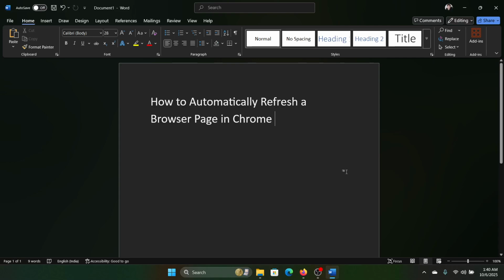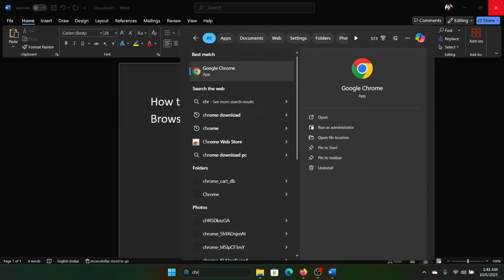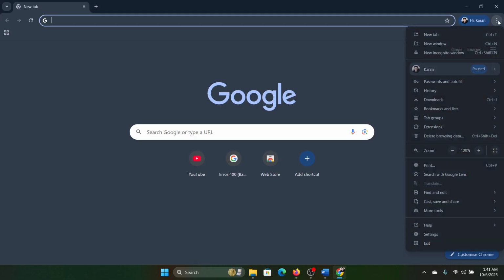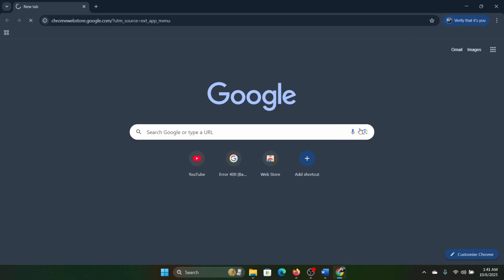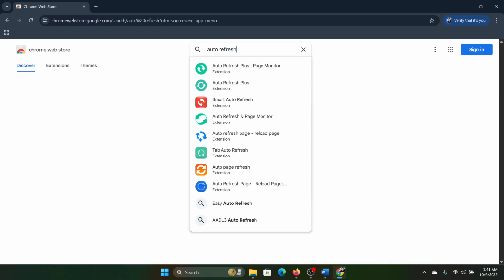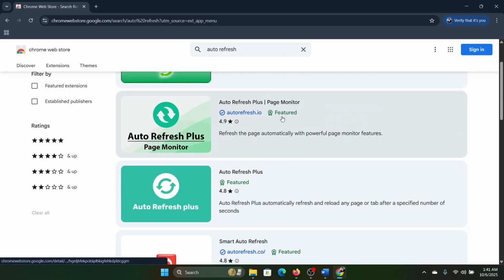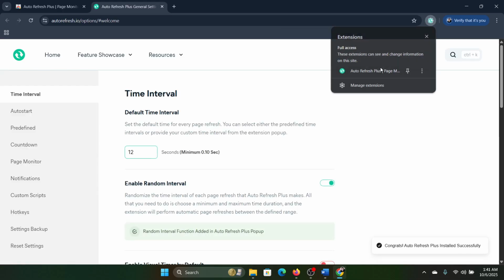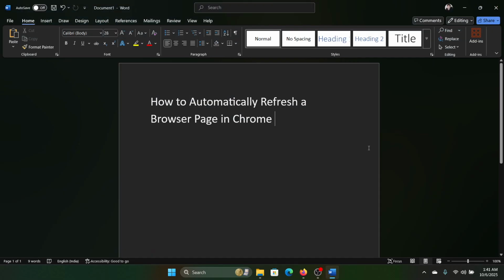How to Automatically Refresh a Browser Page in Chrome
Video Title : How to Automatically Refresh a Browser Page in Chrome

If you wish  to Automatically Refresh a Browser Page in Chrome then please watch this video.